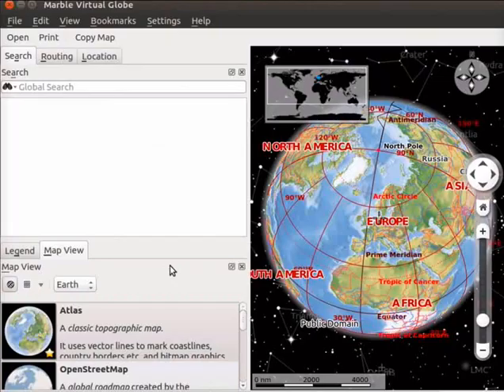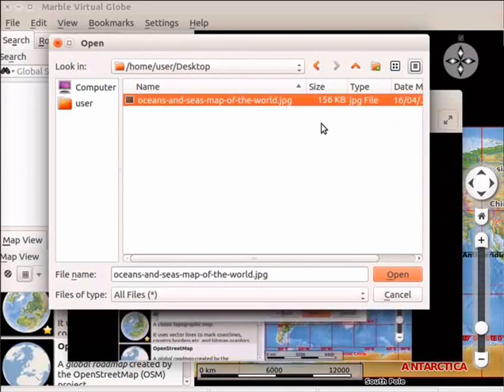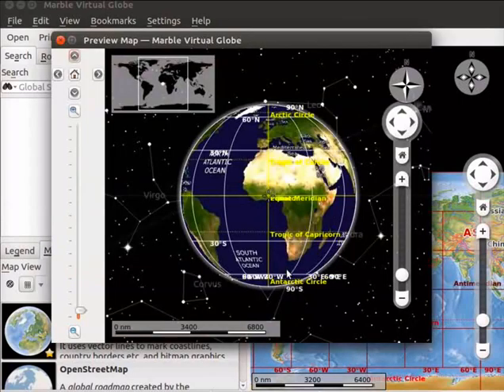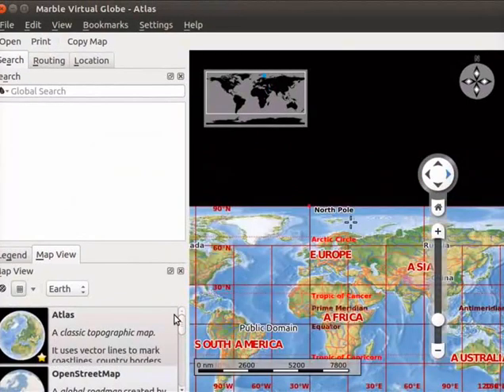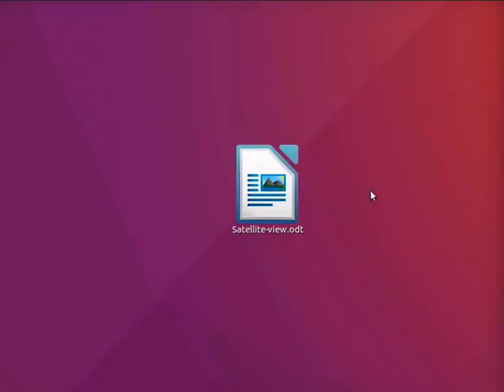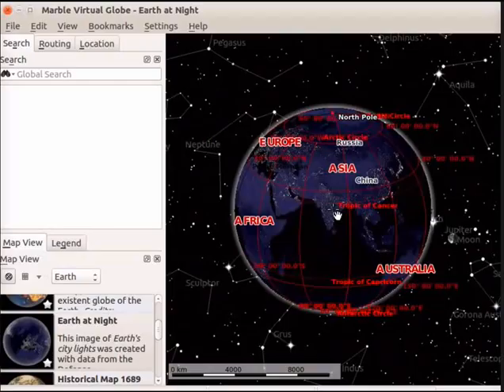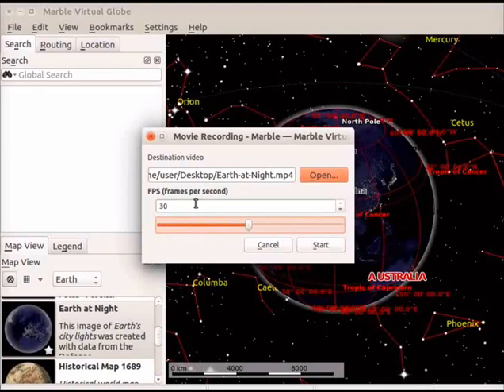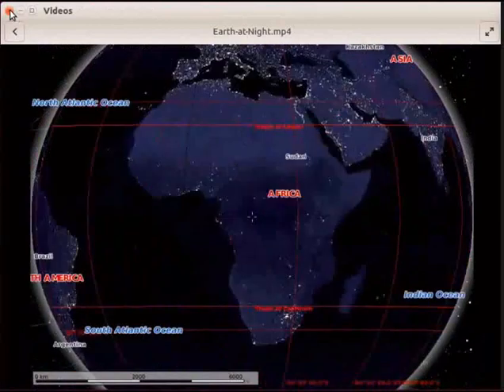Features of Marble-English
Create a new map in Marble
Give a name and description for the new map
Open the created map in the Map View panel
Delete the created map from the Map View panel
Copy a map to a document
Information about FFmpeg
Steps to record a movie
About FPS
About Earth at night view
Open the recorded video file